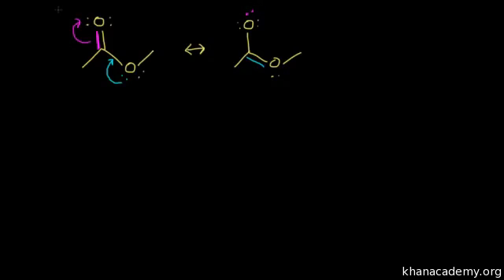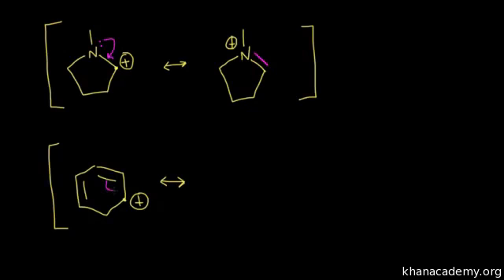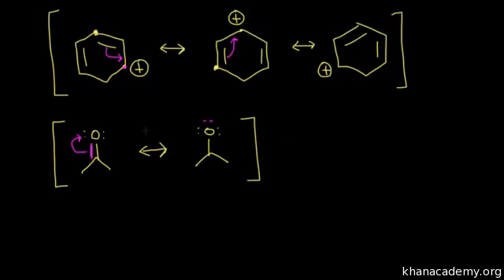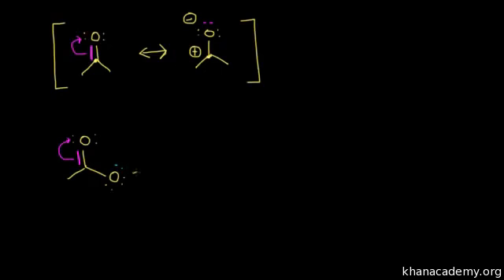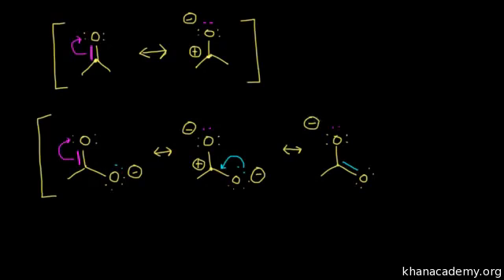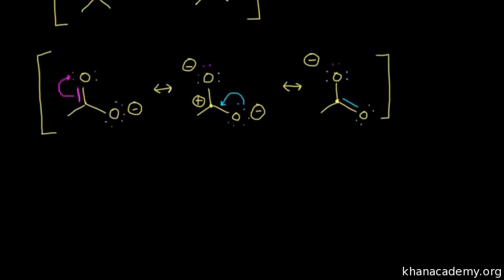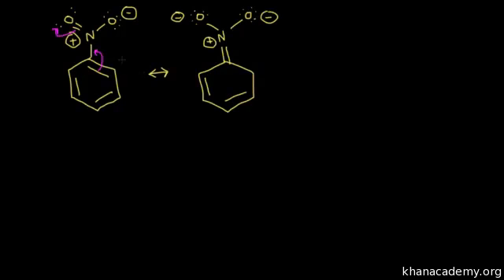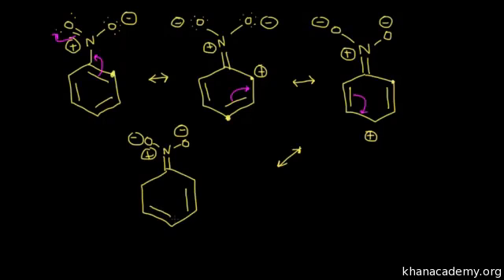Resonance structure II